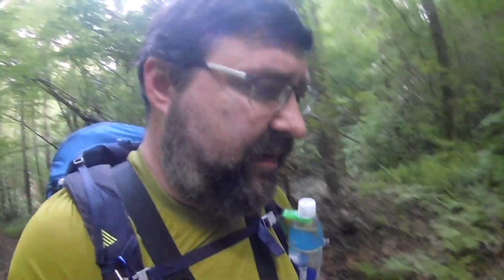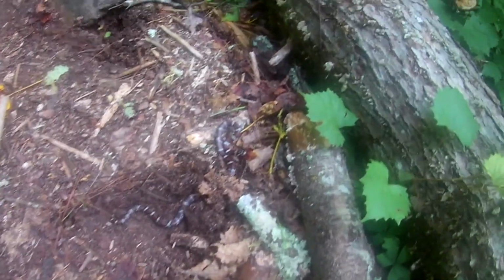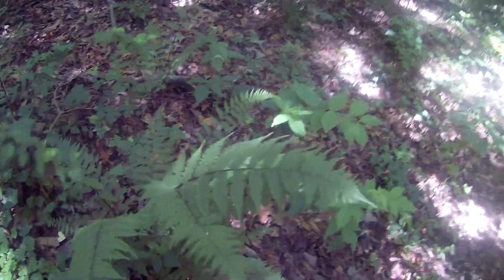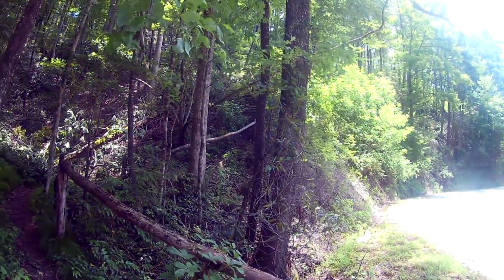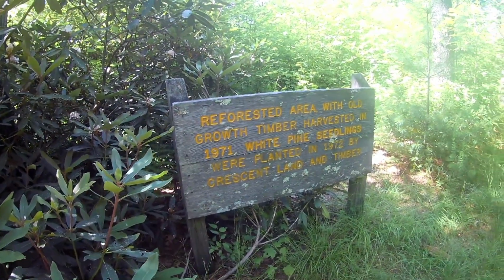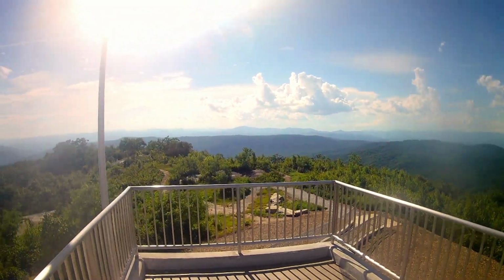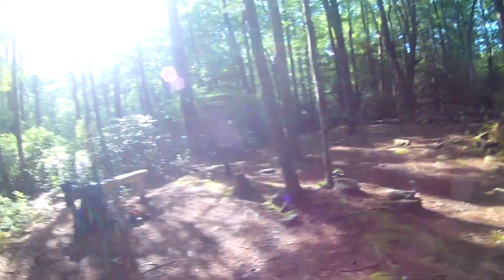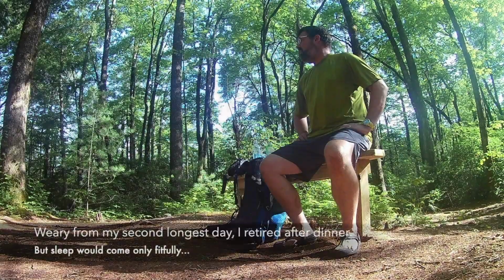Hiking the Blue Wall: A Thru-Hike, Day 6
Well, I'm finally back to editing this series, which is a fun diversion during this Covid-19 quarantine period. This episode takes me from the beautiful campsite at Laurel Fork Falls through the creek valley and then up and out and over, climbing the highest peak in South Carolina in late afternoon before a pleasant evening and tempestuous night in camp. I hope you enjoy it!